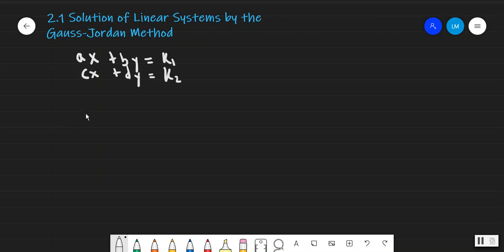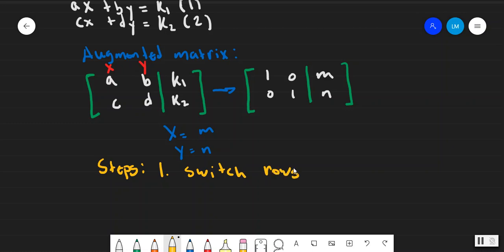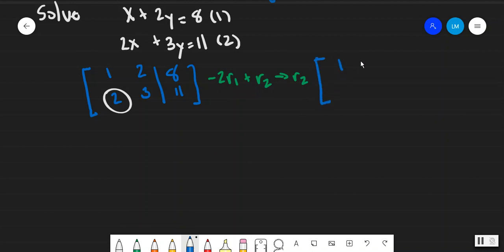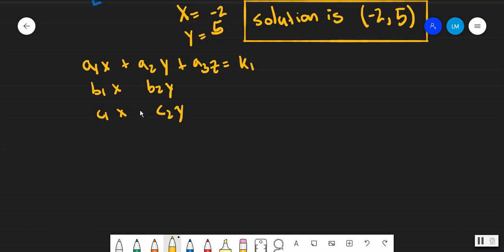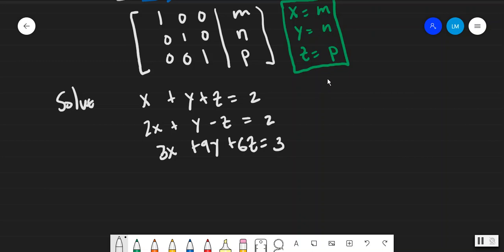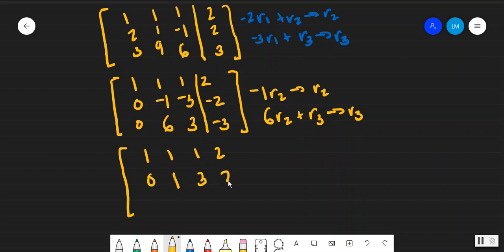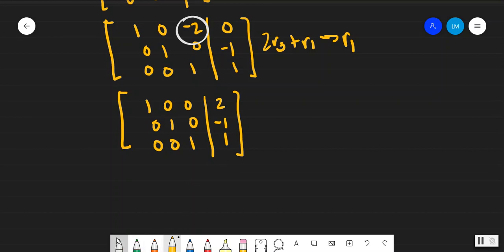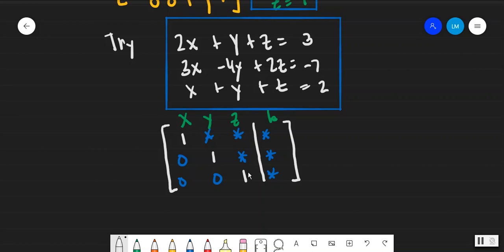2.2 Solution of Linear Systems by the Gauss Jordan Method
Solving systems of equations using the Gauss-Jordan Method. In addition, using echelon method and a matrix to solve a system is mentioned.